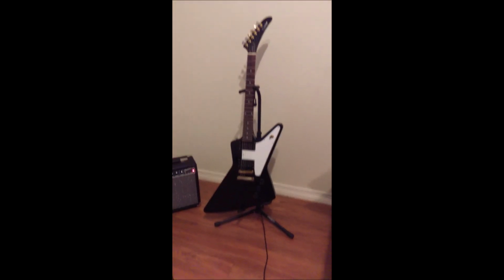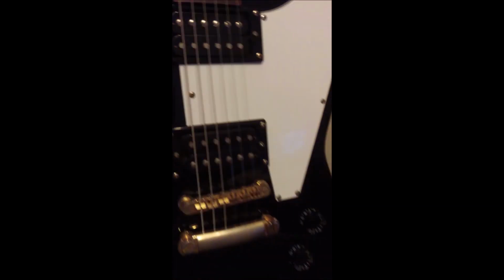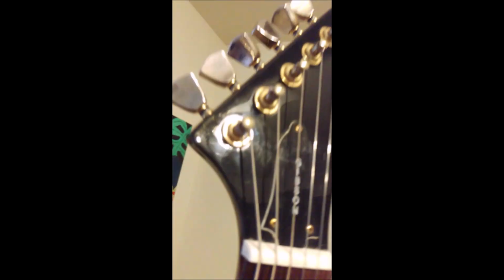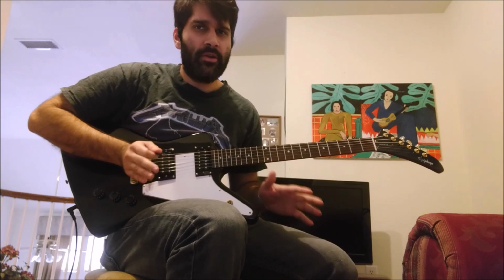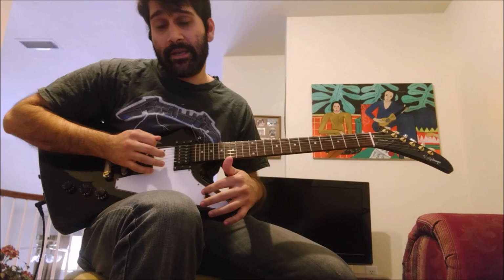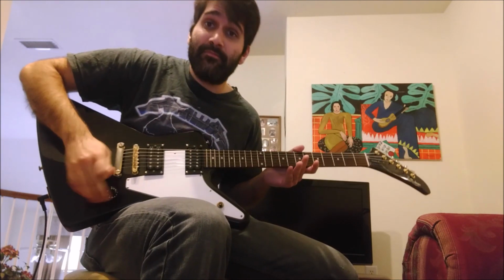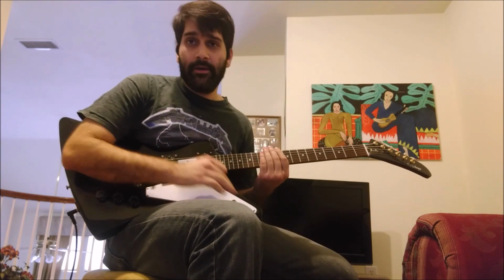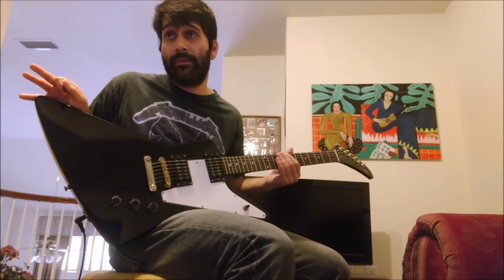Epiphone Explorer Review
This is my review and playing of a 2002 Korean Epiphone Explorer which I just bought off Ebay. It's being played on a Fender Champion 20 amp. Just started playing guitar a week ago after a five year break, so don't judge my playing too harshly.